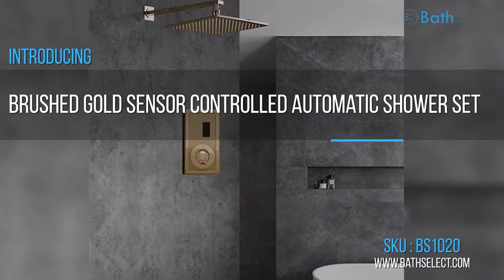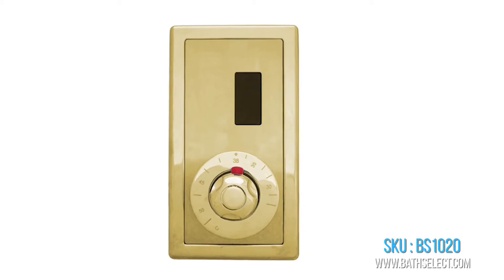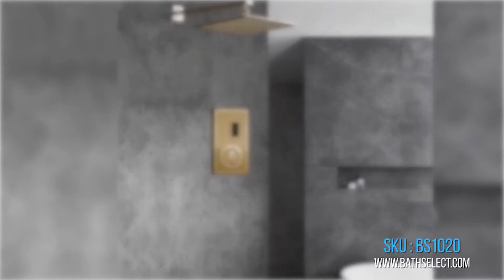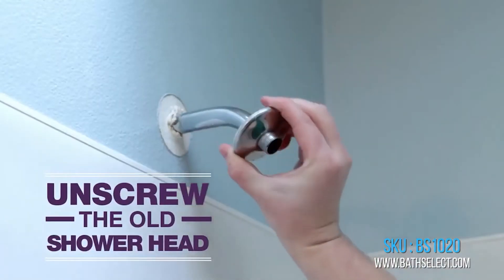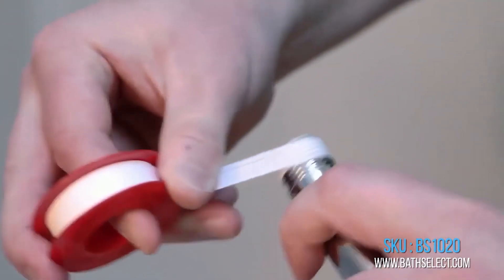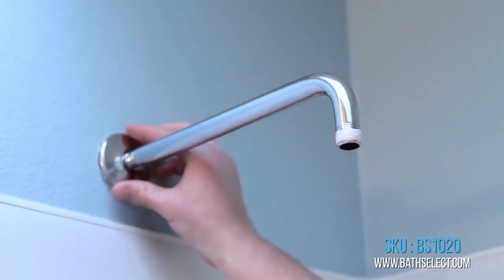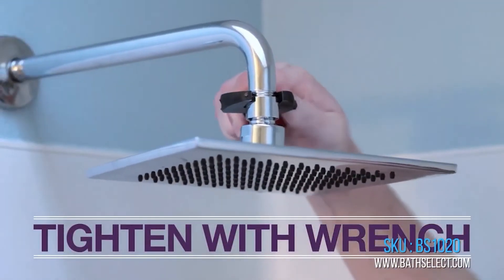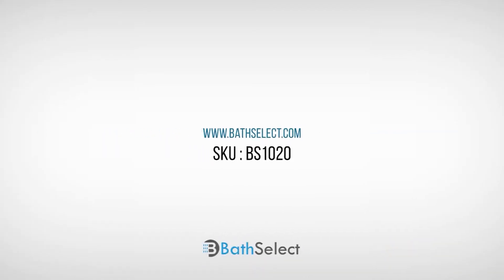Brushed Gold Sensor Controlled Automatic Shower Set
Brushed Gold Sensor Controlled Automatic Shower Set - BS1020

The shower will automatically shut off after being used for more than 2 minutes. The sensor features a low battery level indicator. Touch-free electronic shower control: The shower is activated automatically when the user steps within the sensor range. No need to have a valve to turn off after bathing.

Brushed Gold Sensor Controlled Automatic Shower Set Features:
Easy to install and retrofit product
Material: Solid all-brass construction
3 products in 1: replace the mixer shower, the thermostatic mixing valve and operates by an infrared sensor.
Vandal-resistant stopper cup upon request
Hidden wall mounting screws for security
State-of-the-art design
Motion Touchless Operation
Sensitive Sensor with Infrared AI Smart-Chip
Fit for residential or commercial use applications.
Factory set to 30-second Auto Shutoff (can be adjusted).
Water Pressure: 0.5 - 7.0 KGS/cm, 10 - 125 psi